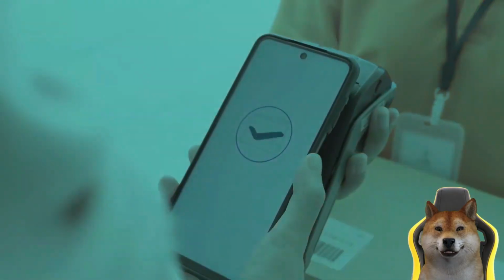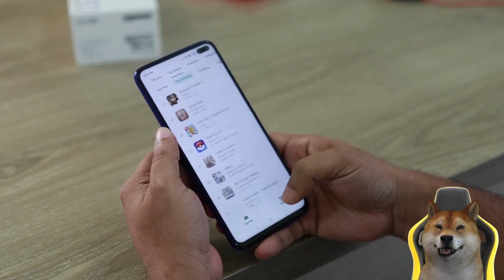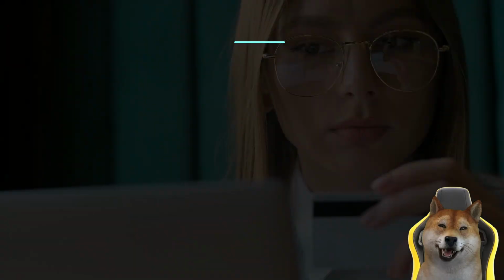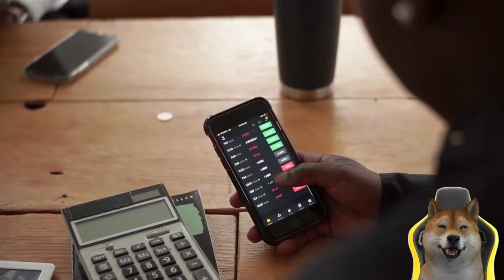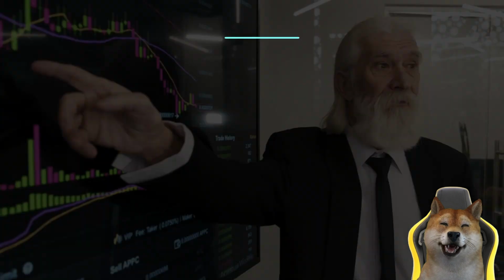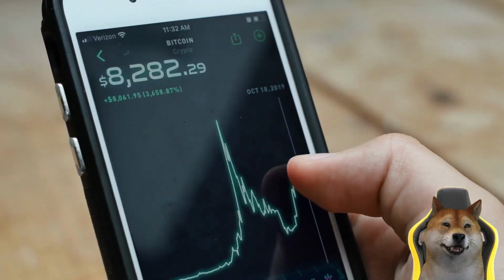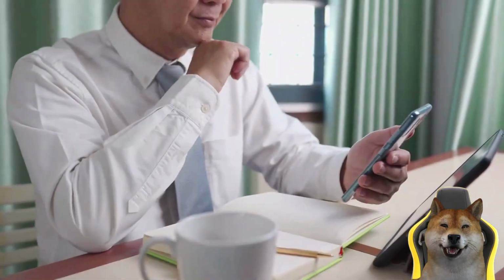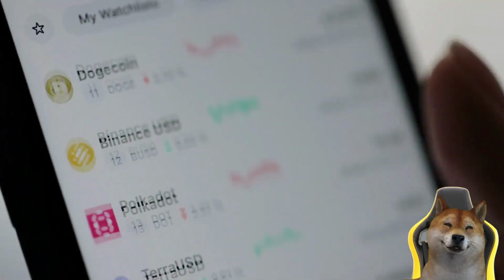Best bitcoin and crypto wallet. Desktop or hardware wallets?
Best bitcoin and crypto wallet. Desktop or hardware wallet? Explained for beginners. Let's look!

Welcome to our YouTube video, where we explore the different types of Bitcoin and cryptocurrency wallets and help you choose the best option for your needs. Whether you're new to the world of cryptocurrencies or a seasoned investor, selecting the right wallet is crucial for the security and management of your digital assets.

In this video, we dive into the four main types of wallets: hot wallets, cold wallets, desktop wallets, and hardware wallets. We provide an in-depth explanation of each type, highlighting their features, advantages, and considerations.